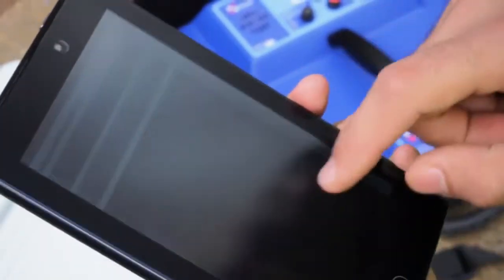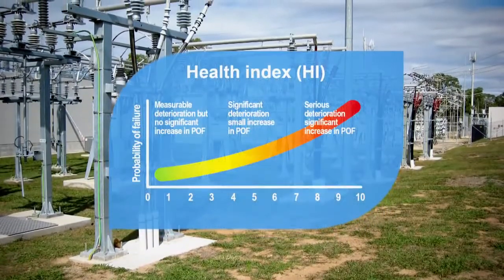Internal Discharge Detector for Outdoor (CB, Insulation, Transformer) - PD Hawk - EA Technology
Internal Discharge Detector for Outdoor Assets- PD Hawk

PD HAWK merupakan peratalan Partial Discharge Test untuk mendeteksi dan mengukur internal Partial Discharge pada peralatan/komponen listrik terletak pada area terbuka (seperti pada saluran udara) atau pada switch yard (seperti gardu induk) yang beroperasi pada mulai 3.3 KVac(minimal) keatas.

PD HAWK mendeteksi Partial Discharge dengan mengukur besarnya radiasi gelombang eletromagnetik (UHF) untuk mendeteksi partial discharge.

PD Hawk ™ telah terbukti untuk menemukan aktivitas PD dalam aset HV diantaranya:
-. Instrument transformers
-. Circuit breakers
-. Isolators
-. Disconnectors
-. Surge arrestors
-. Cable terminations and sealing ends
-. Transformer brushings

Hasil pengukuran akan disimpan pada peralatan dan menampilkan bentuk gelombang dan spectrum dari Partial discharge. Dalam pengukuran Partial Discharge menggunakan PD Hawk, sistem kelistrikan harus dalam keadaan bertegangan( tanpa menggangu sistem kelistikan yang sedang beropasi).

Data hasil pengukuran dapat di salin ke perangkat smart phone ataupun komputer dengan menggunakan kabel USB. Data pengukuran dapat memberikan laporan pengukuran partial discharge.

PD Hawk memiliki design kompak(ringkas) sehingga dapat dengan mudah di gunakan pada beberapa tempat yang berbeda dan mudah dioperasikan yang dilengkapi dengan LCD dengan berat tidak lebih dari 2500 gram.

PD Hawk dibekali dengan battery rechargeable, daya dapat di isi ulang kembali. PD HAWK dapat beroparasi dengan durasi lebih dari 3 jam dengan battery dalam keadaan penuh.

PD HAWK yang merupakan Partial Discharge Test di produksi oleh EA Technology perusahaan dari negara Inggris yang sudah memiliki pengalaman di bidang partial discharge lebih dari 15 tahun

Sales & Support